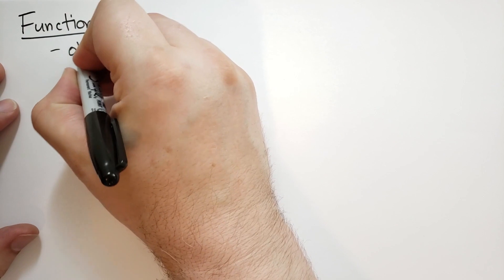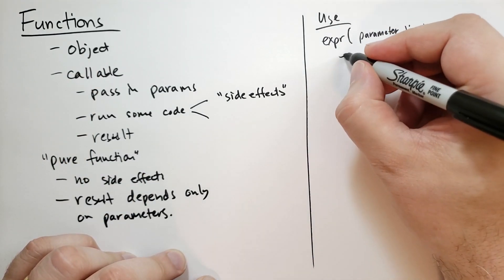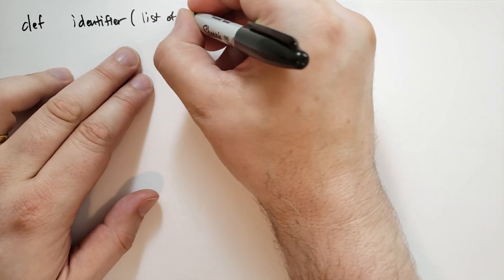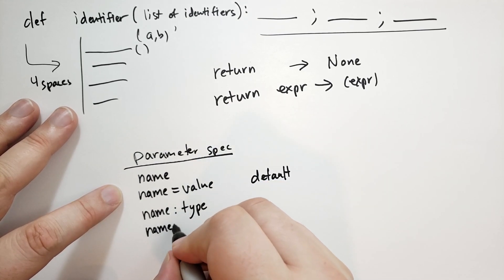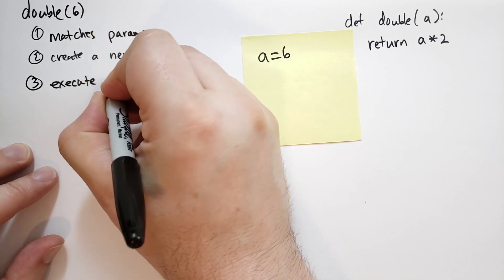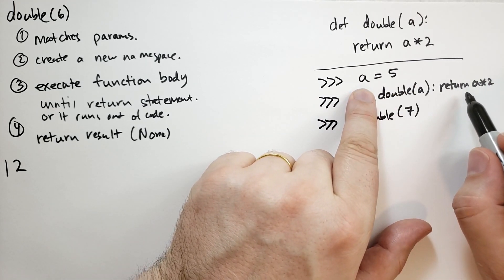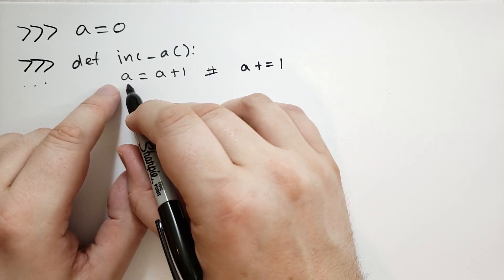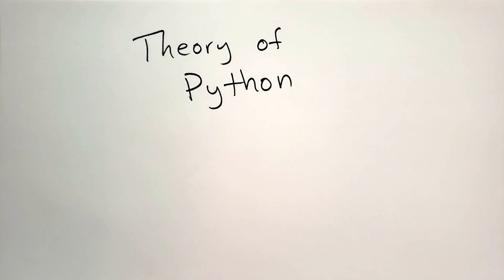Introduction to Functions (Theory of Python) (Python Tutorial)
This is a brief introduction to functions in Python, how to define them and how to use them. We're skipping a lot of important details but this will be enough to start diving into functional programming.